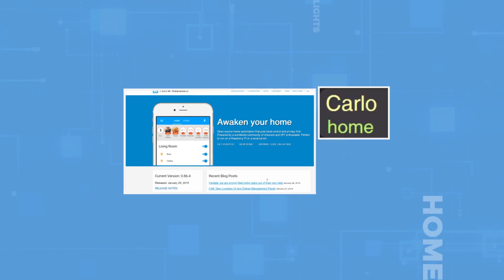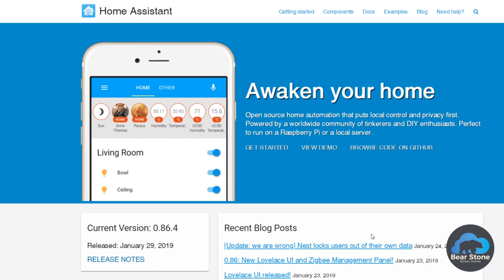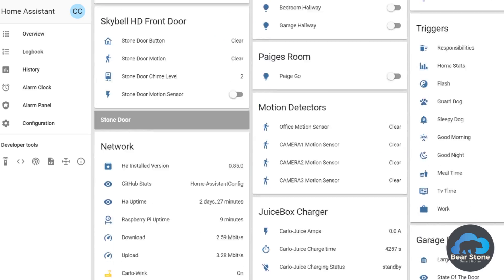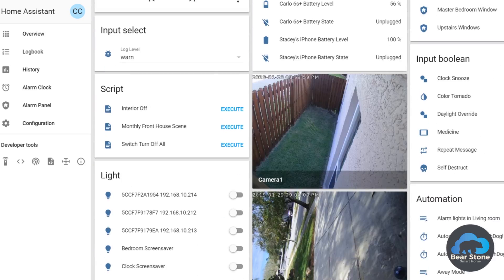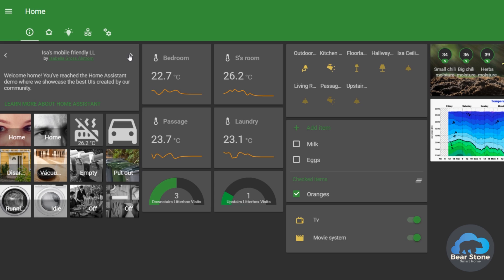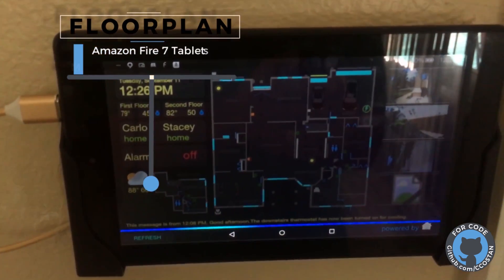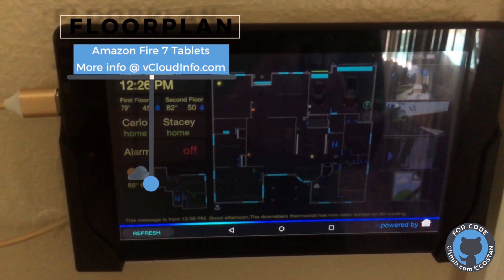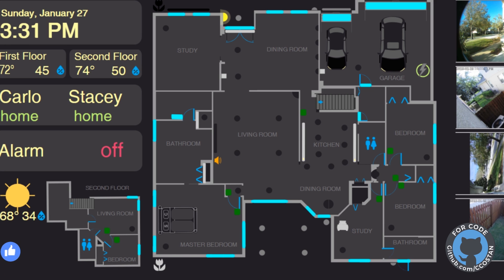Voice First Approach to Home Assistant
It is not that I don’t care at all. I really think it is an amazing enhancement to Home Assistant. I honestly am looking forward to implementing it but it is not that high on my list. In fact, I have about 100 other things that I think would add more value to my Smart Home than Lovelace. It has been in beta development for about 8 months. Each month, I have seen more and more cards come out and I’ve added them to my GitHub list but just never got around to actually implementing it. Now with the 0.86 release, Lovelace is the default User Interface for the program. AND my UI looks horrible. Even with the new Lovelace interface, it’s a LITTLE better but still pretty trash looking

This is definitely completely and solely my fault.  I have had all the time and the knowledge necessary to build something beautiful.  And I will.  Eventually.  But for now, I just don’t need it.  My house is a voice driven home.  With about 8 echo devices scattered around the house, ‘she’ is always in ear shot and we can control almost every light in the house just by saying a few words.  Contrast that with taking out a phone and pulling up an interface and it really seems silly to spend a lot of time focusing on the UI for my family.

No one will use it.

The way I have been building my Smart Home has been with two main ideas.
1) Automation should just happen.  The house should be programmed in a way that things happen as they should.  Lights turn on and off in response to sensors, time and situations in the house. Automagically. Without constant user input.
2) Voice should be used for those situations where you need an exception or automation override.

Of course, there is one exception.  FloorPlan.  I have put in the effort and time to build an incredibly useful Home Assistant screen that I use on a daily basis to consume information quickly.  When we want to see if all the doors and windows are closed for the night or double-check if the alarm is set correctly, we take a look at our tablets running Floorplan.  They are hanging on the wall in the bedroom and in the hallway.  Spots where you want to just quickly see the information, process it and then head to bed or out the door.  That is the use case for my FloorPlan implementation.  I never interact with it even though it totally has the ability to control lights and devices.

My use case for Lovelace will be mobile.  I think this method will allow me to build efficient interfaces for my mobile phone that I can use when I am not in the house.  When I need to quickly see the status of the house and maybe turn off a few lights or a garage door (garadget) that wasn’t taken care of via automations, I think Lovelace will be the answer.  Specifically, I think I will be using Glance cards with filtering to dynamically bubble up the relevant information.  Viewing surveillance cameras via lovelace will be another amazing use case.

So right now, my UI SUCKS but I’m ok with it.